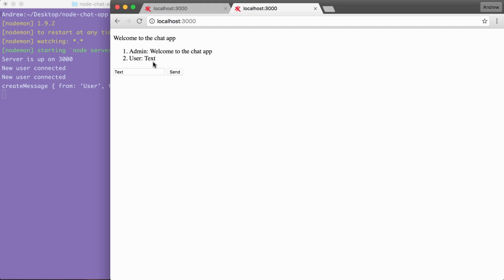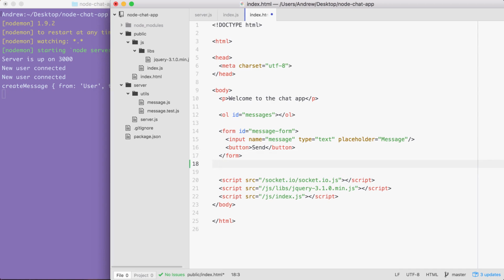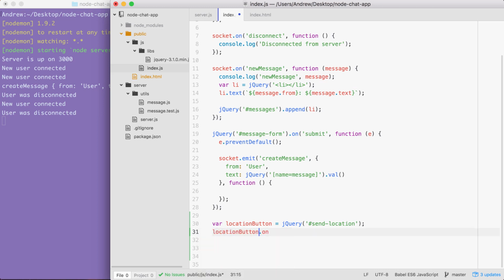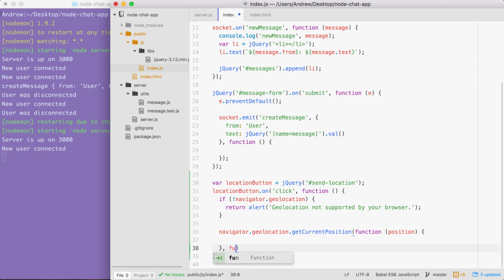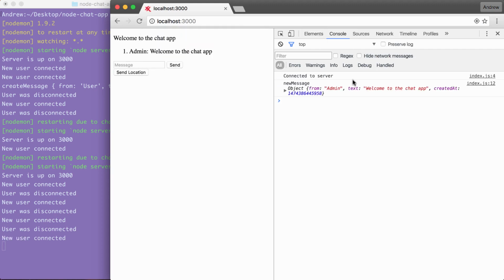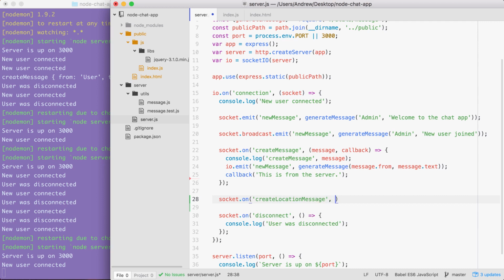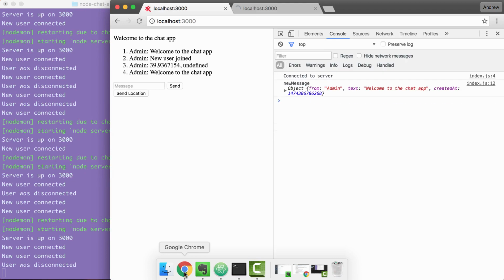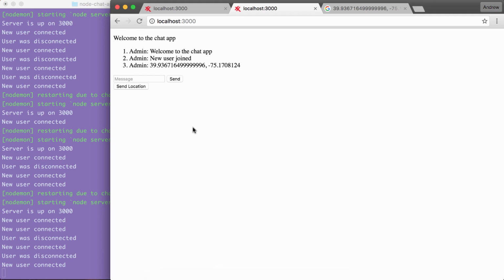Real-Time Web Apps with Socket.io: Geolocation Part I